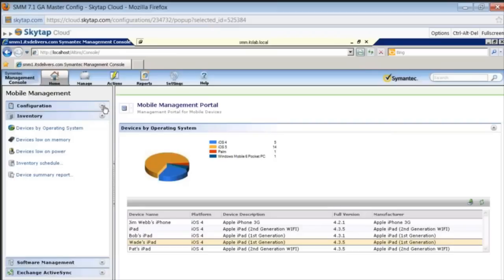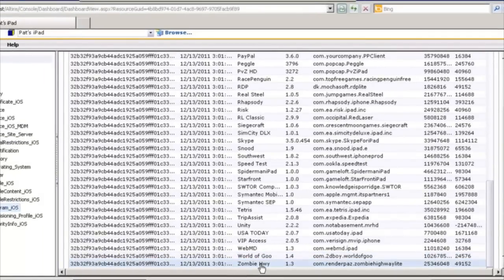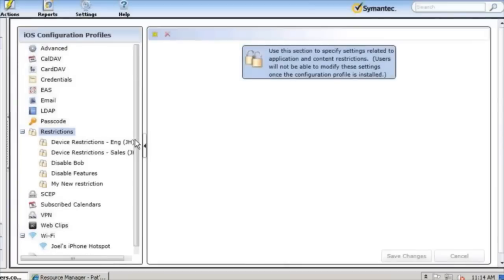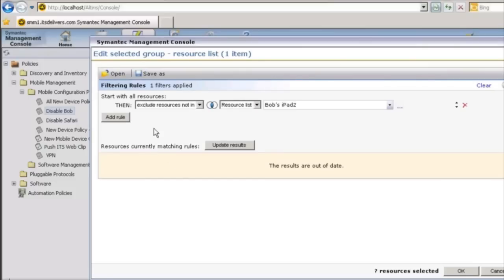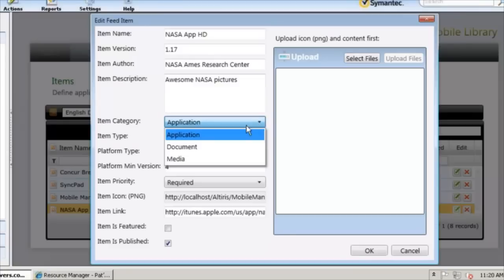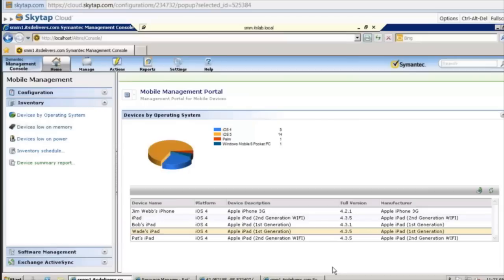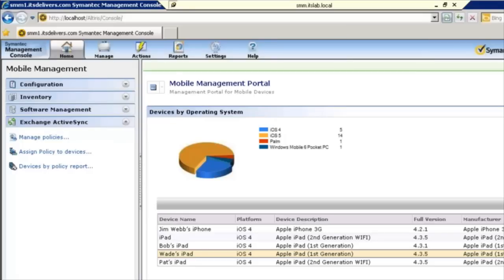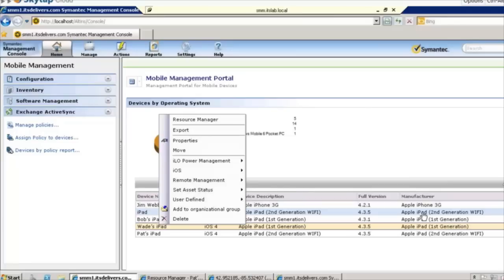Future of Symantec Mobile Device Management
Facilitating the remote management of mobile devices including asset, software, configuration, and security management.

Are iPads and iPhones making their way into your environment with users asking for network access?

Are you trying to hold back the floodgates on mobile because you don't have the tools or knowledge to manage these new computing platforms?

Please join ITS Partners to learn more about building your strategy for managing mobile devices. With Symantec's new release of Mobile Management 7.1 we provide comprehensive support for managing mobile devices with a scalable, secure and integrated solution that aligns with your other management and security initiatives. During our session we will show you how you can build your strategy for mobile based on the following key areas:

Enable devices for use in the corporate environment. This includes providing access to key corporate assets like email, calendars, critical mobile applications, documents, and media content.

Secure the device and the data that is stored on it and passes through it. Activate appropriate password and access controls, and maintain separation of corporate data from personal data.

Manage all devices from a central location, with real time access to inventory, configuration, and help desk functions. Manage 20,000 mobile devices and more from a single server. Built on a proven enterprise-scale platform and natively integrated with Altiris Client Management Suite.